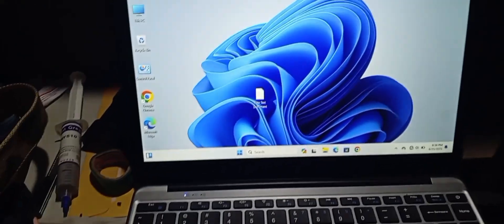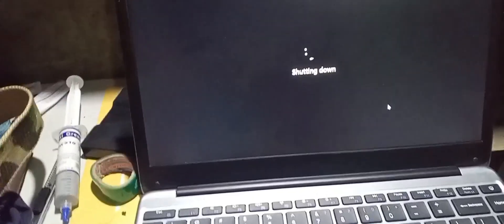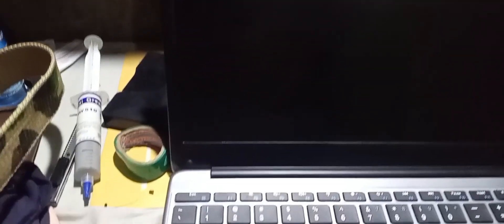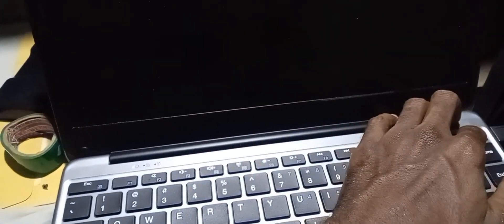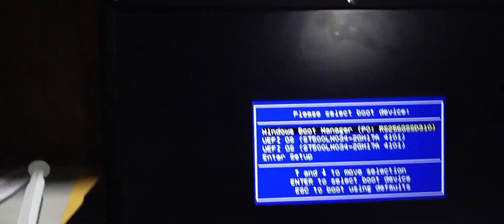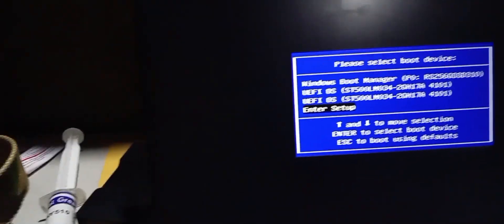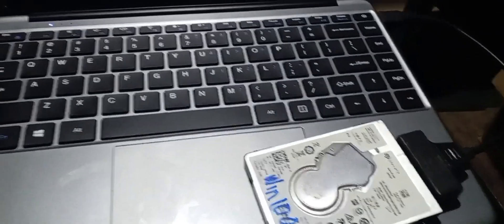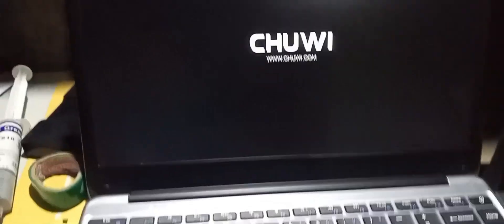Bios Key and Boot Key for Chuwi Hero Book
What is Chuwi Bios Key and Boot Key